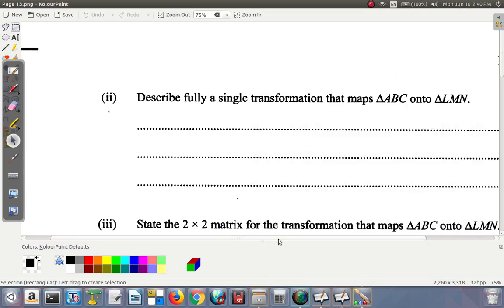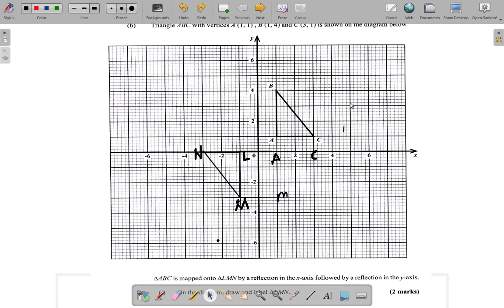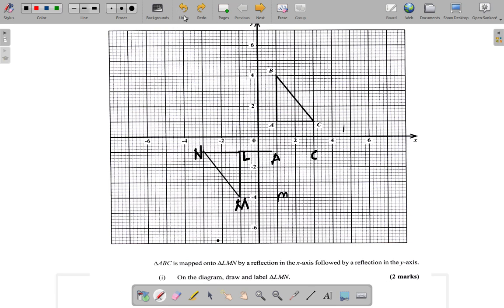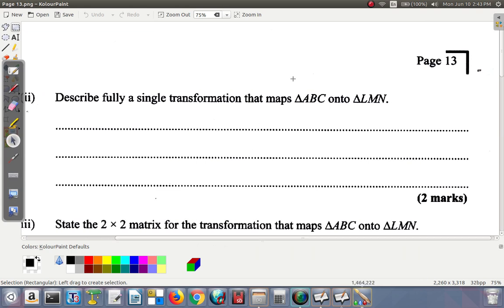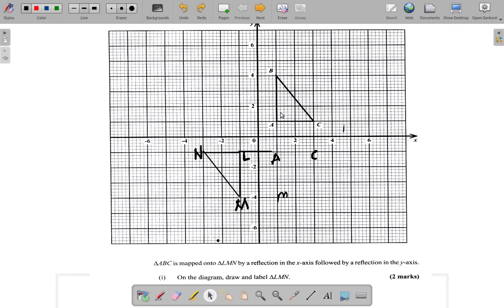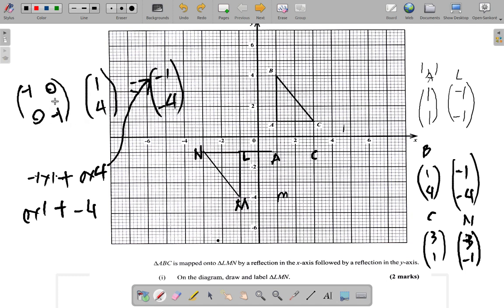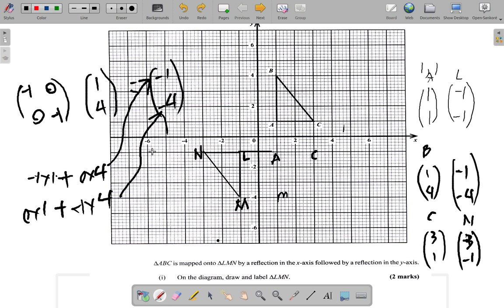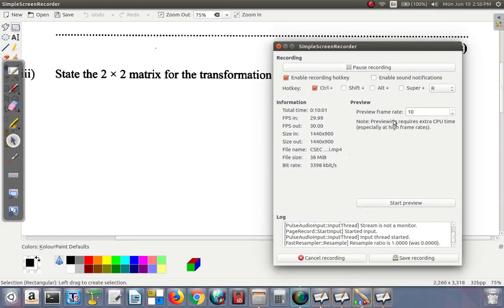May 2019 Question 3 b ii CSEC Mathematics